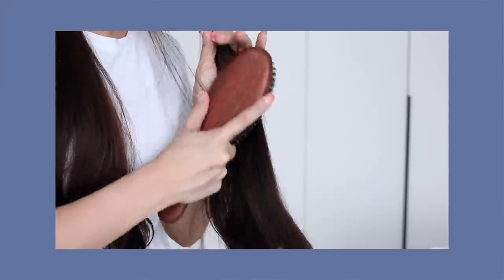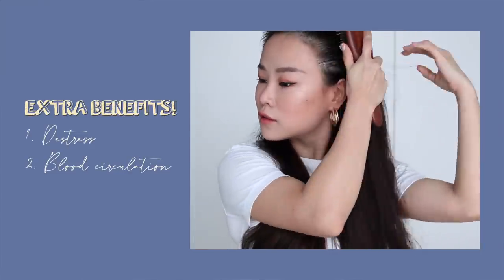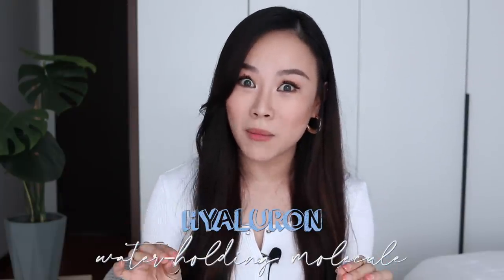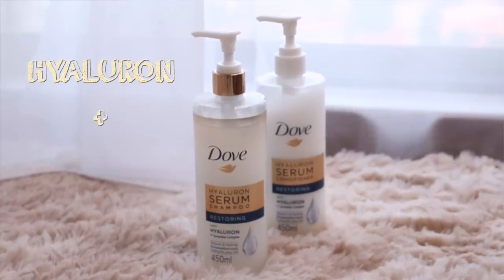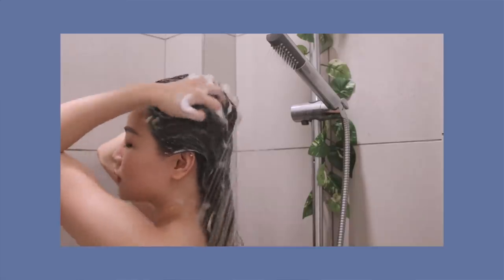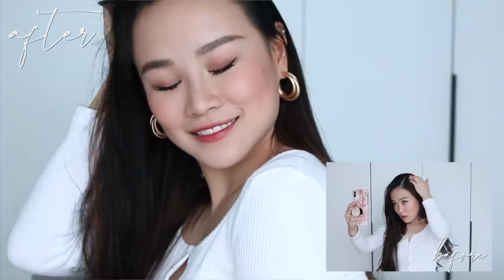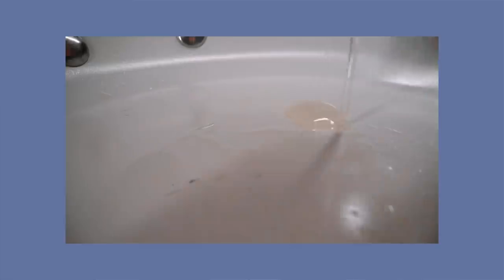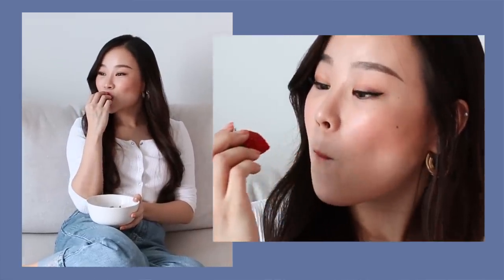My Top 5 Secrets to Healthy & Moisturised Hair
Hi, CHAYANGS! It has been a while since I have uploaded anything on my channel and it feels great to be back! In this video, I share My Top 5 Secrets to Healthy & Moisturised Hair; so that you guys could try it out and let me know if they work for you! Out of the 5 tips above, I find Tip #2 the best because you have to (HAVE TO!) know your hair and scalp type in order to choose the right products to achieve the best results for your hair. Plus, now that Hyaluron (a hydrating skincare staple!) is available in haircare, this could completely change your hair game! This ingredient is able to give your hair a moisture boost, lock in moisture and it makes your hair hydrated, nourished, soft and plump – exactly like how it works in skincare. Don’t forget to check and try out Dove’s NEW and 1st Hyaluron Serum Series by visiting the nearest Guardian store or you can purchase it online now!